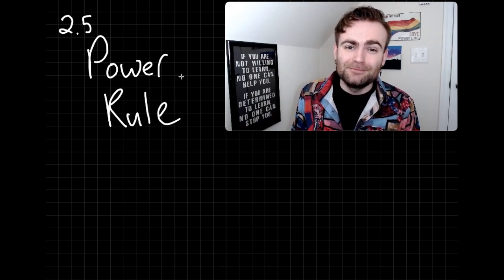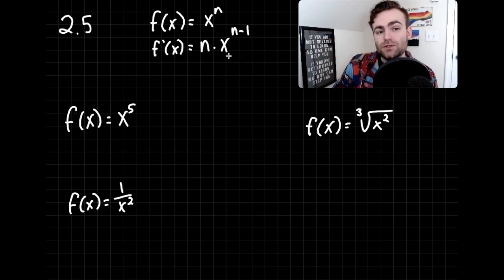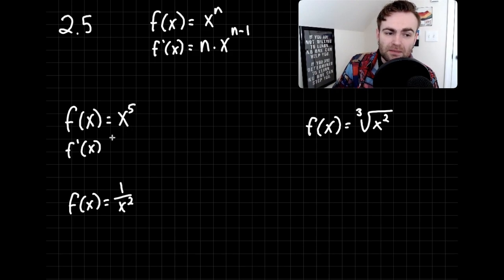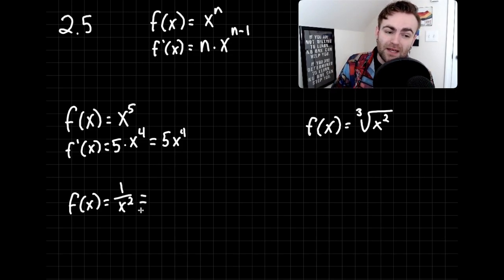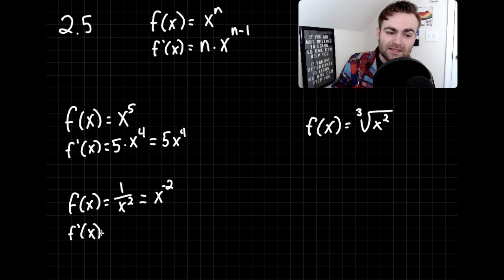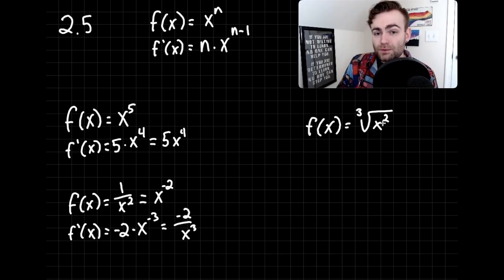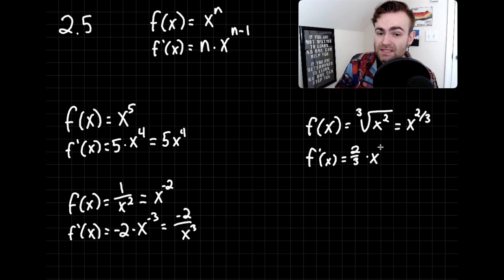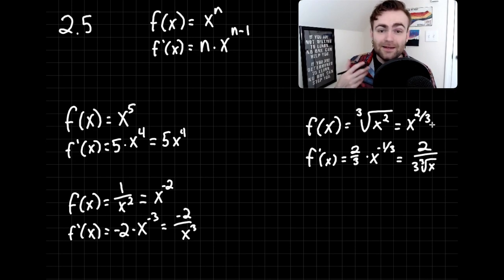The Power Rule: Calculus Done Quick 2.5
A brief overview of "Applying the Power Rule."